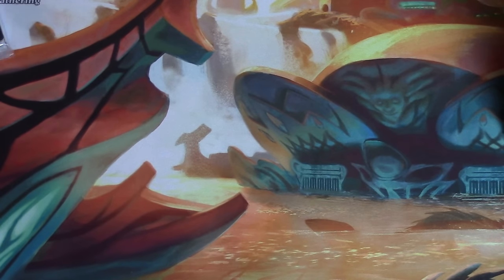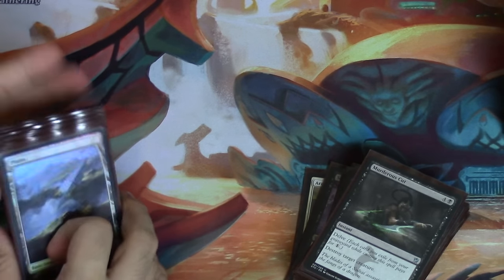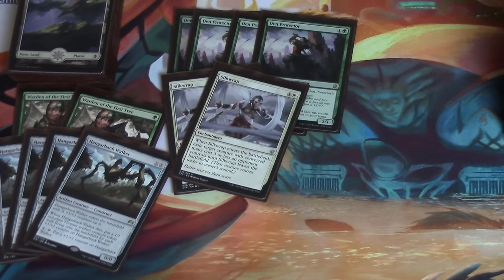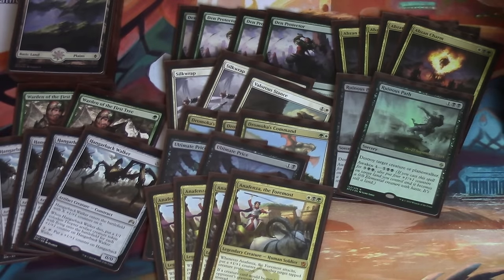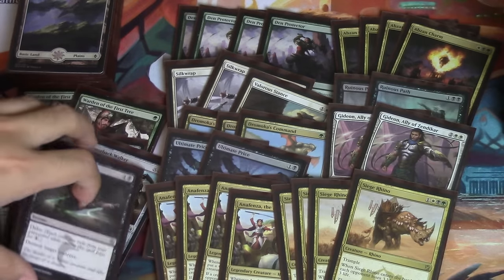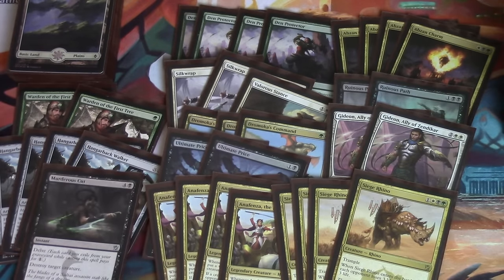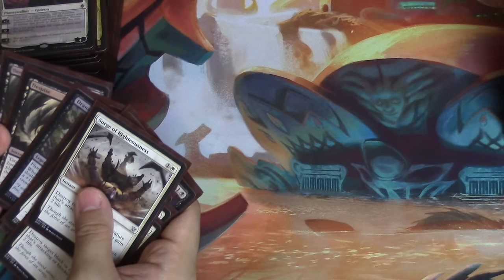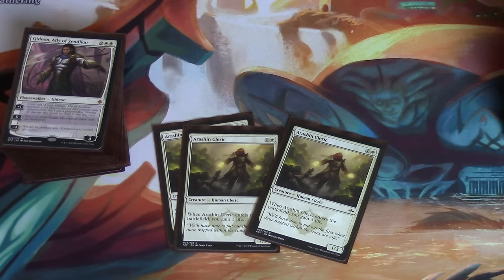38-6 Abzan MTG Standard Deck Tech Discussion